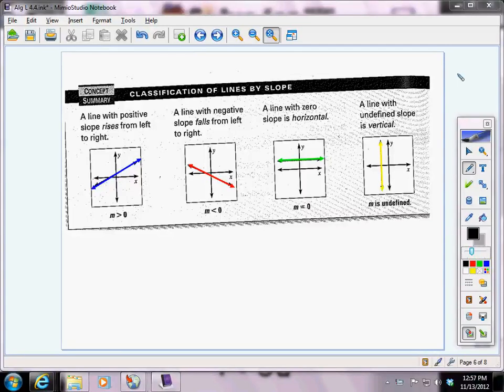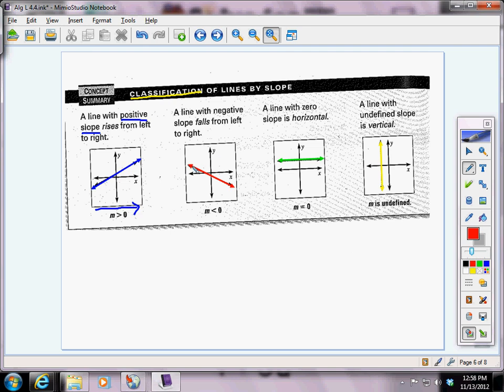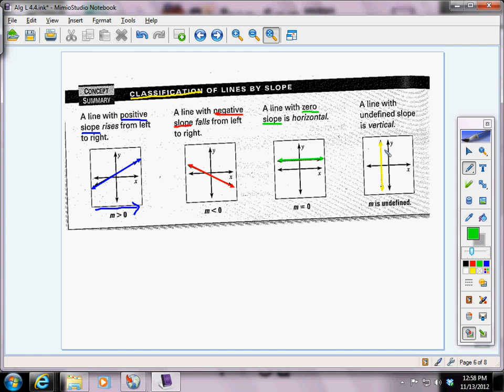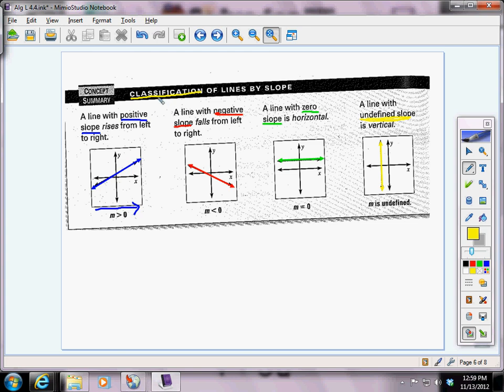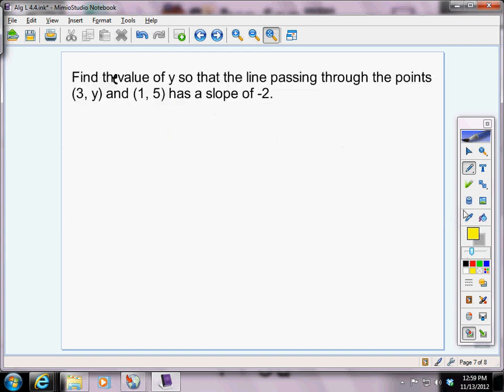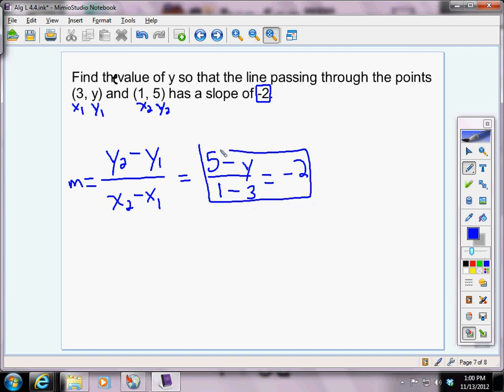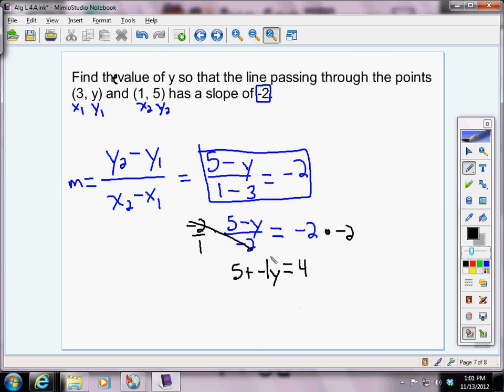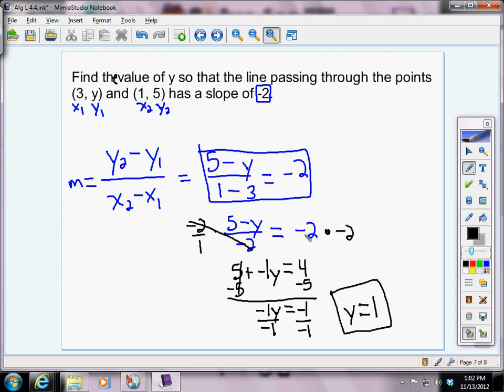Classification of Slopes